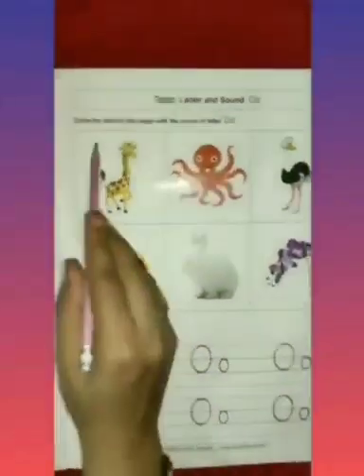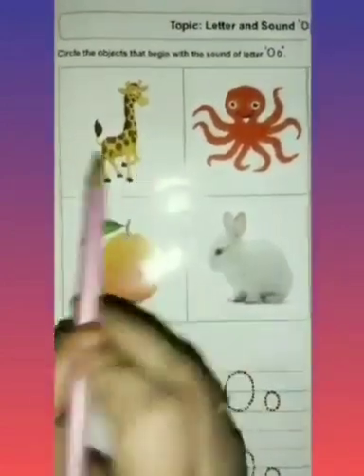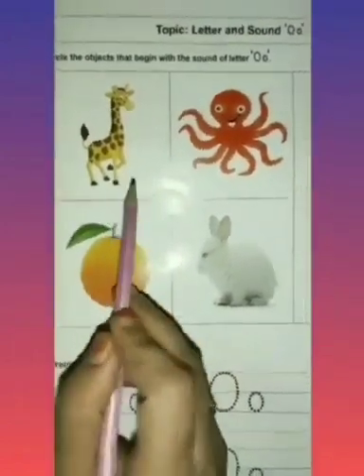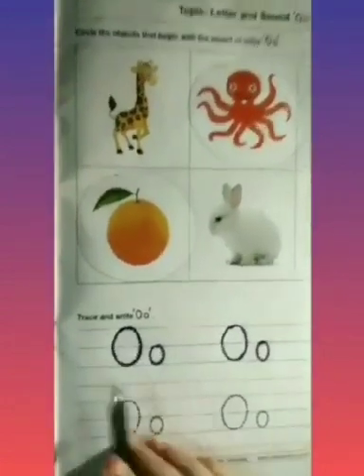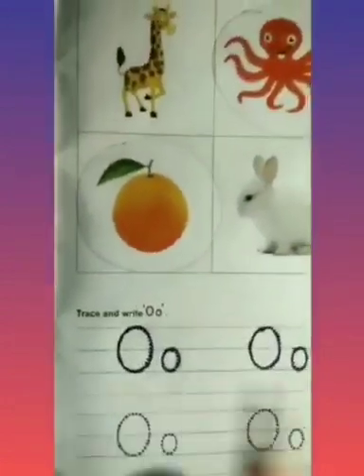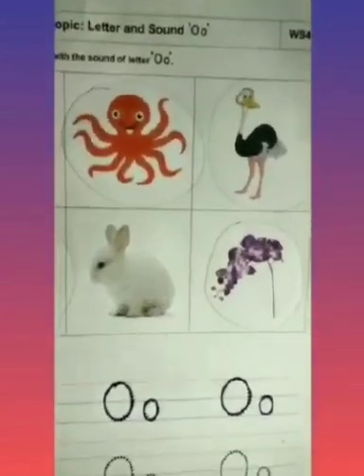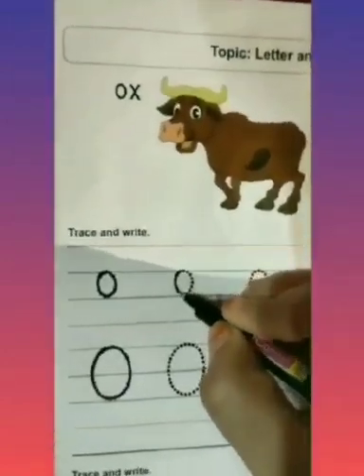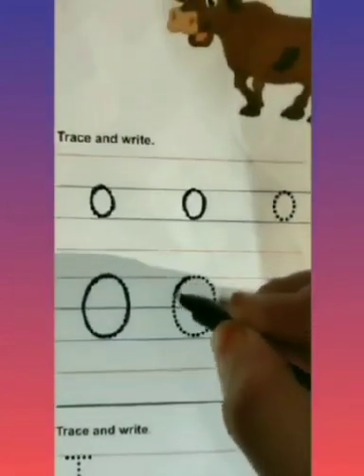sound of Alphabet letter /Oo/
Video from K.H.S PRE PRIMARY